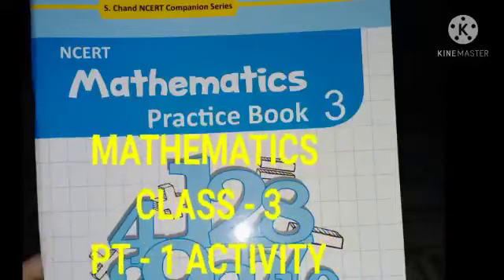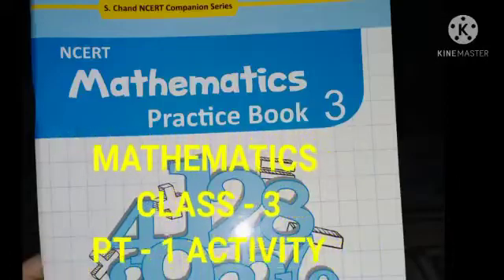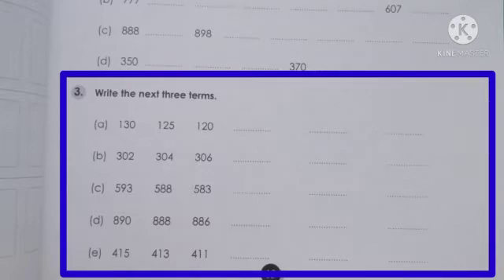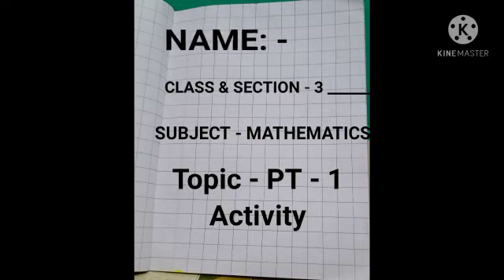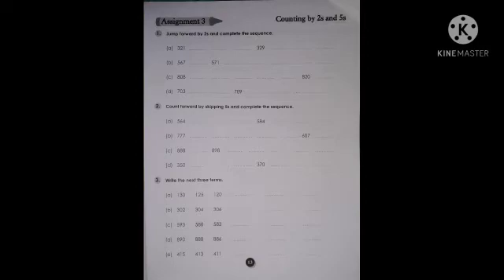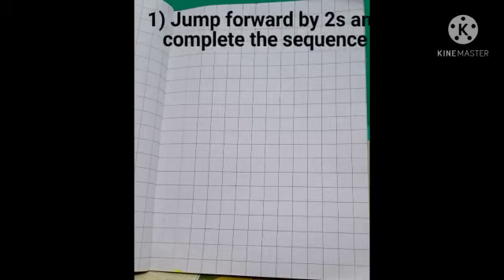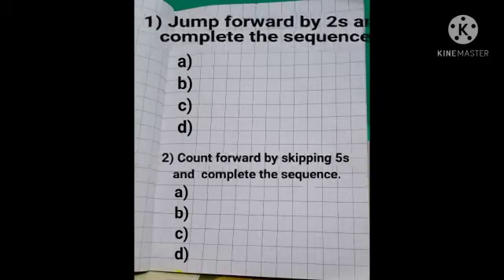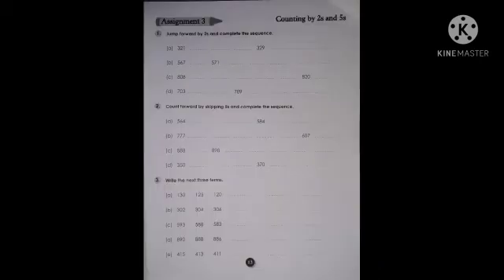Math_class3_PT1 Activity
Ms.Nazia